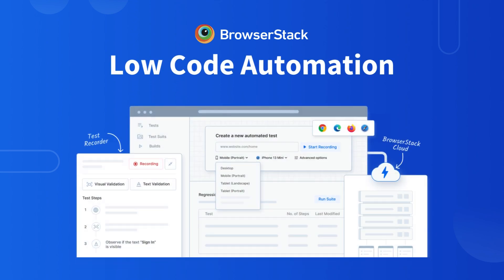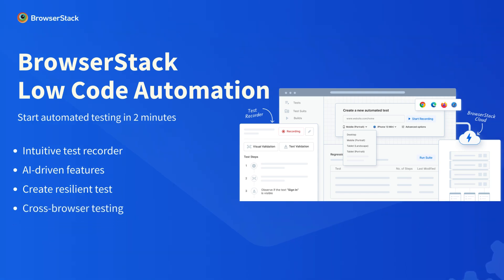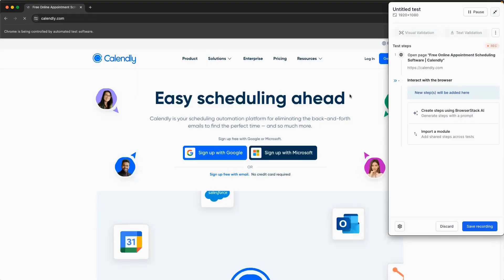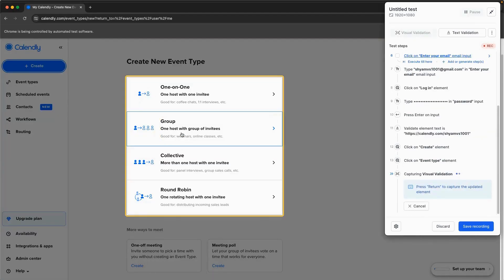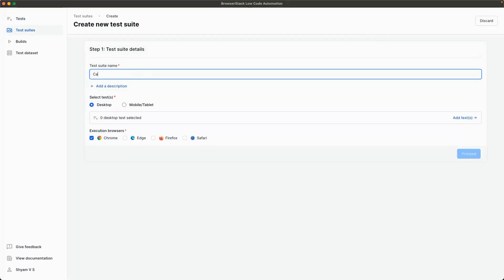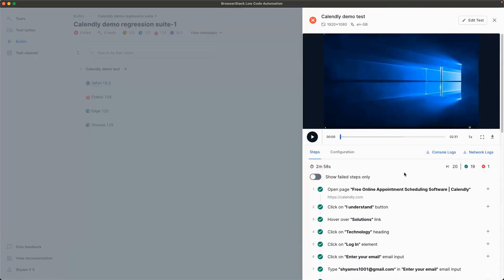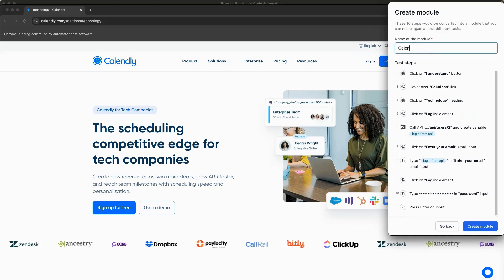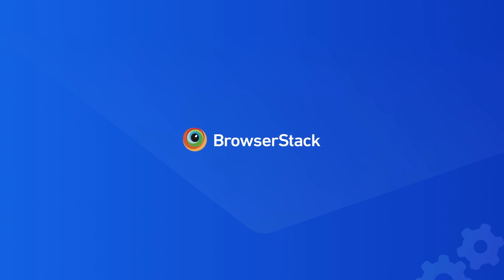BrowserStack Low Code Automation | Sneak Peak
BrowserStack's Low Code Automation enables you create & maintain AI-driven automated tests without coding in minutes without the any learning curve. It enables non-tech users to create, edit, and troubleshoot automated tests with no infrastructure setup and maintenance requirements.